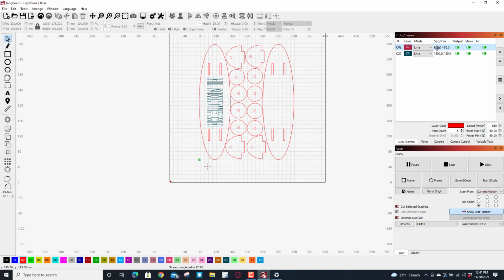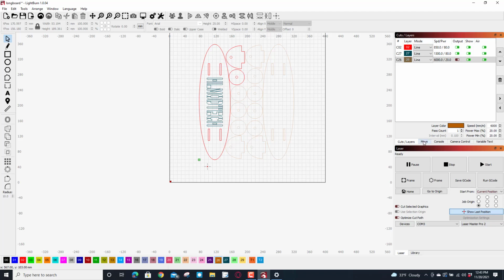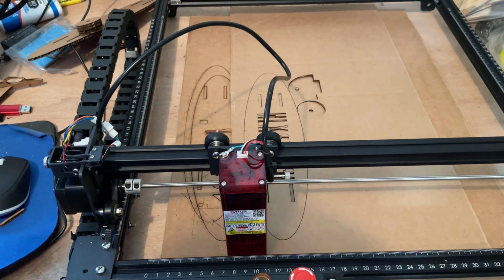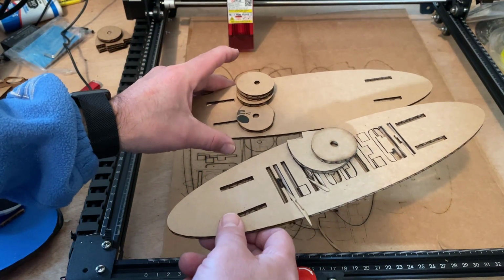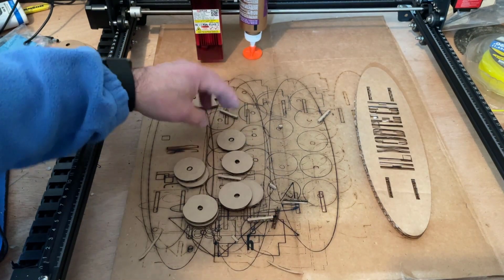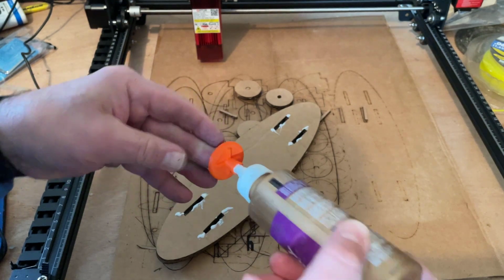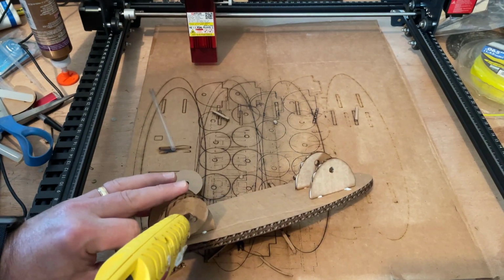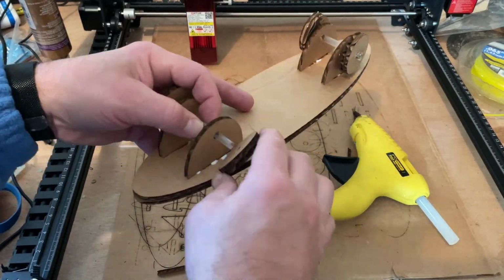Tinkercad Cardboard Skateboard | Ortur Laser Master Pro 2 laser cutter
Have a glorious day and keep Tinkering!

Cutting the Tinkercad Cardboard Skateboard with the Ortur Laser Master Pro 2 laser cutter. A simple project that is fun for kids and a good test of your Ortur Laser Master Pro 2.